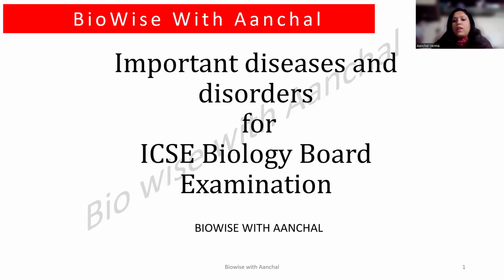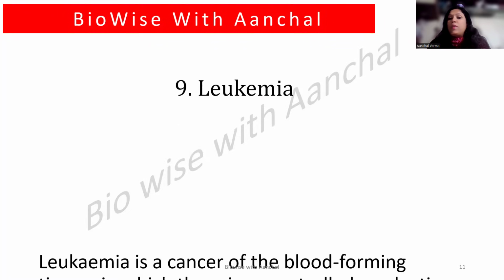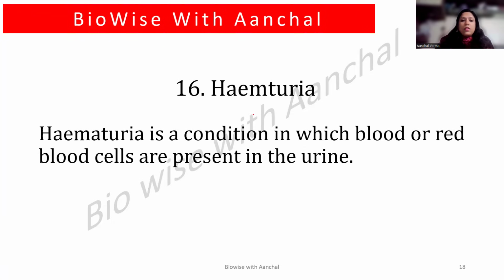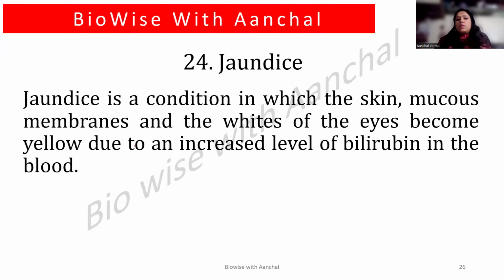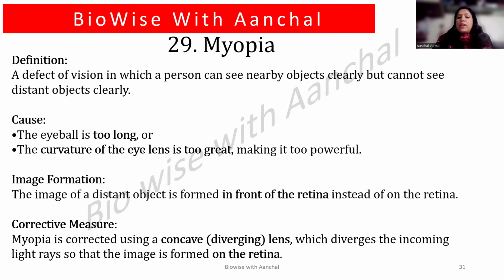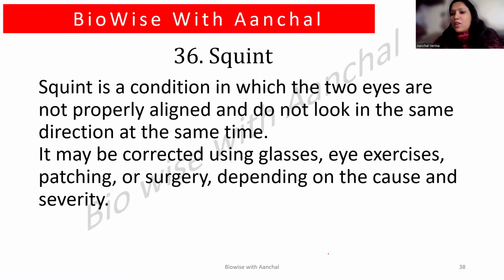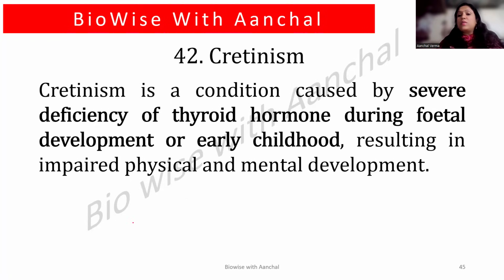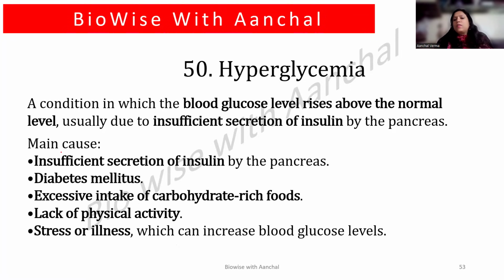ICSE Class 10 Biology | ALL 50 Diseases & Disorders in ONE Video |🔥30 minutes🔥| Board Exam Revision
🧬 ALL 50 DISEASES & DISORDERS | ICSE CLASS 10 BIOLOGY | ONE-SHOT BOARD EXAM REVISION 🔥

Are you preparing for the ICSE Class 10 Biology Board Examination? This video is your complete one-shot revision of all 50 important diseases and disorders included in your Biology preparation.

In this video, BioWise with Aanchal covers all 50 disorders in a systematic and easy-to-revise format — perfect for quick revision, last-minute preparation and board exam practice.

📚 WHAT YOU'LL REVISE IN THIS VIDEO:

🧬 Genetic Disorders
🩸 Blood Disorders
❤️ Cardiovascular Disorders
🫘 Urinary & Kidney Disorders
👁️ Eye Disorders & Defects of Vision
🧠 Endocrine & Hormonal Disorders
🩺 Important Diseases & Metabolic Disorders

From Cancer, Haemophilia, Colour Blindness, Thalassemia and Sickle Cell Anaemia to Myopia, Hyperopia, Astigmatism, Cataract, Diabetes Mellitus, Goitre, Dwarfism, Gigantism, Hypoglycemia and Hyperglycemia — this video brings all 50 together for convenient revision.

🎯 THIS VIDEO IS PERFECT FOR:
✔️ ICSE Class 10 Biology students
✔️ ICSE Board Exam preparation
✔️ Biology one-shot revision
✔️ Last-minute Biology revision
✔️ Learning important diseases and disorders
✔️ Quick recall before examinations
✔️ Board-focused Biology preparation

💡 STUDY TIP:
Watch the complete video once for understanding, then revisit the sections you find difficult. Try to recall the name → definition → cause → important features of each disorder without looking at your notes.

🔥 50 DISORDERS. ONE VIDEO. COMPLETE REVISION.

If you're preparing for the ICSE Biology Board Exam, save this video and come back for a quick revision before your examination!